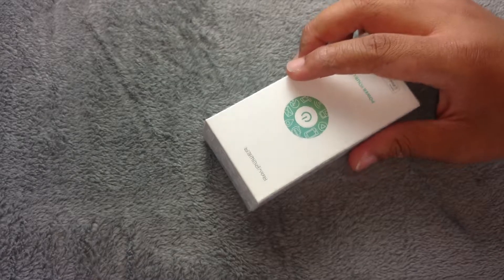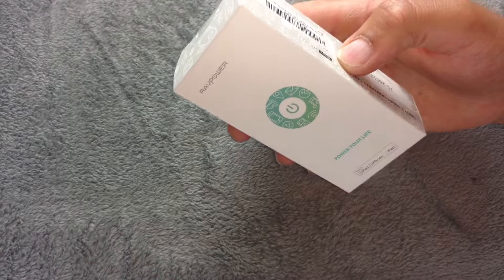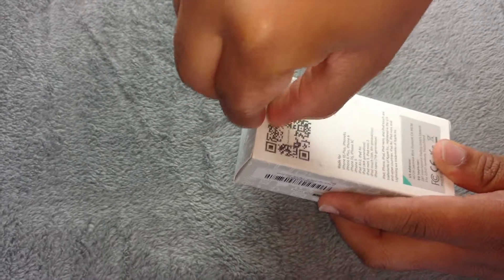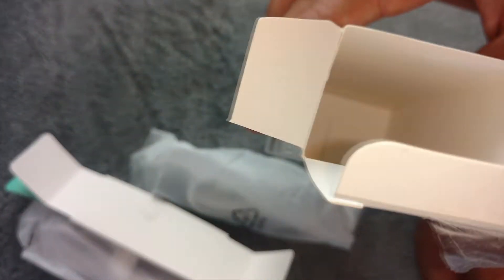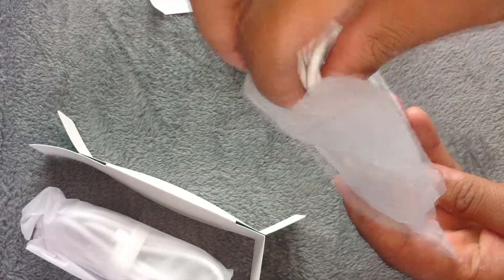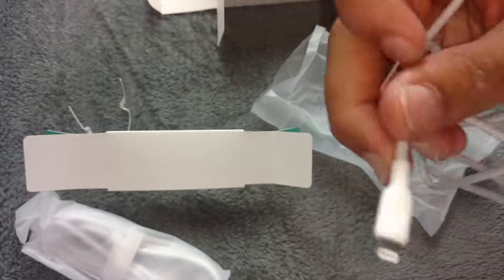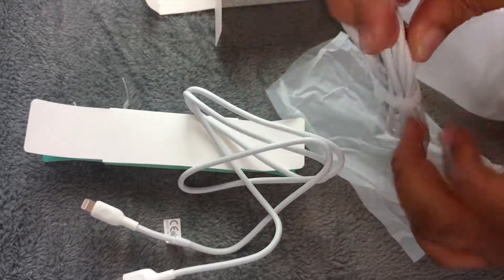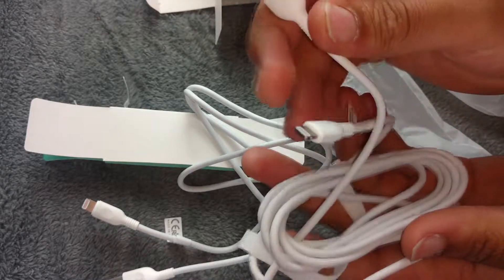RavPower iPhone Lightning Cable Unboxing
Item name: RavPower Unity L Series Lightning Cable